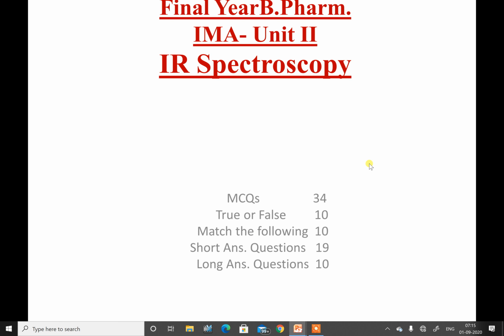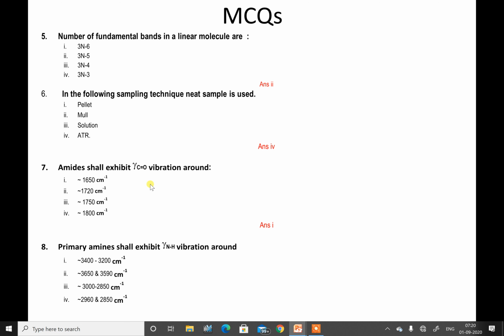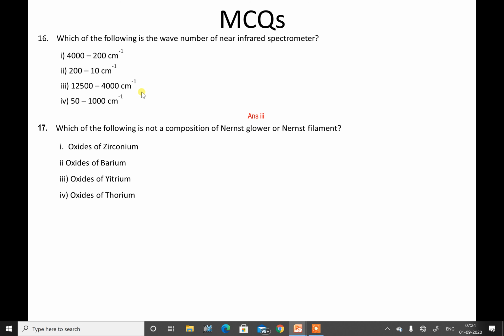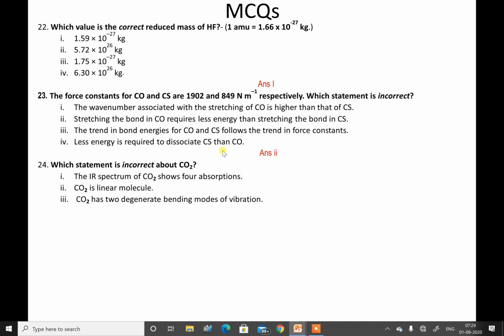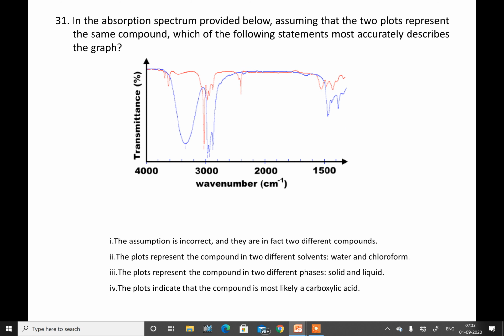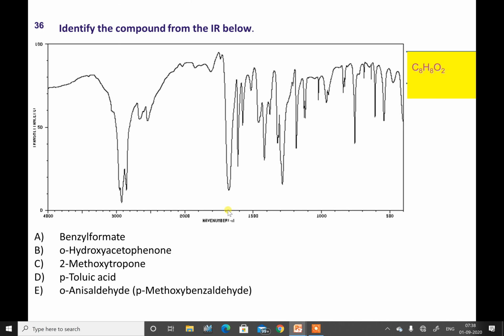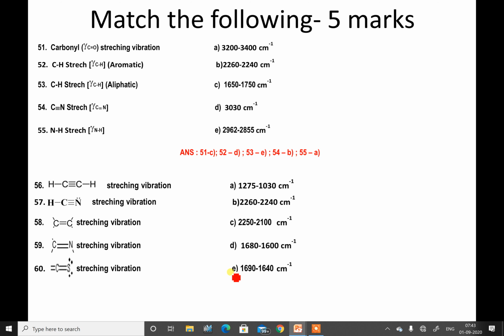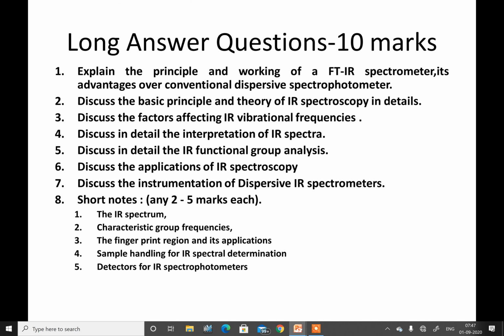IR Spectroscopy Part 5 : Question Answers & Assignments : Dr K.S.Jain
This video contains Questions based on the theory, spectral interpretations and instrumentation of IR spectroscopy.
1. Total 35 MCQs with answers.
2. Total 10 True or False type questions with answers.
3. Total 10 match the following type questions with answers.
Assignments to solve containing-
4. Total 10 Short Answer type questions : 5 marks each.
5. Total 10 Long Answer type questions : 10 marks each.